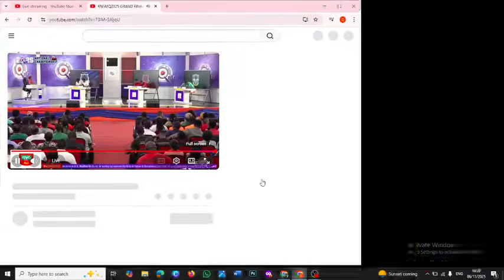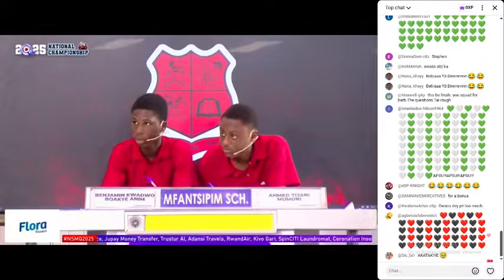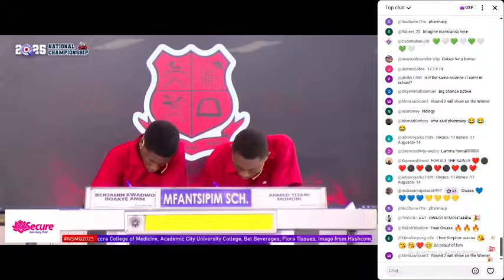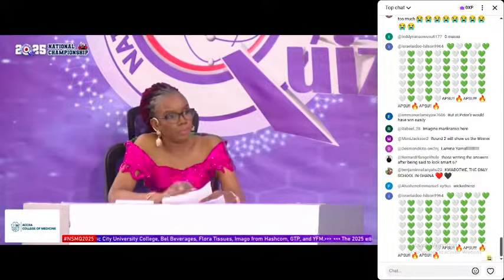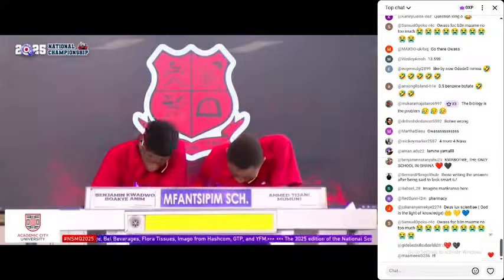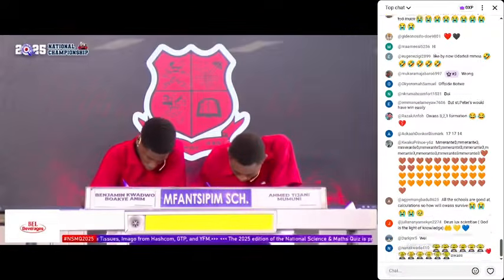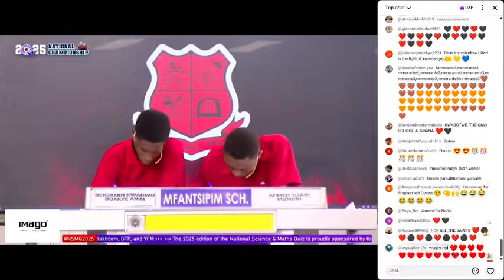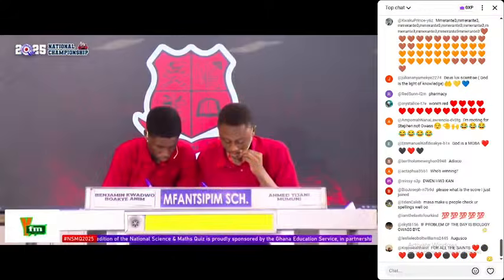NSMQ2025 GRAND FINALE | OPOKU WARE VS MFANTSIPIM VS AUGUSTINE SCHOOL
SEMI-FINAL STAGE SHOWDOWN OF THE NATIONAL SCIENCE & MATHS QUIZ (NSMQ) 2025.

ONLY THE WINNER WILL ADVANCE TO THE SEMI-FINALS. TUNE IN LIVE TO SEE THIS EXCITING CONTEST.

WITNESS EVERY QUESTION, EVERY ANSWER AND EVERY AGONIZING POINT AS THESE BRILLIANT
STUDENTS FROM THREE PRESTIGIOUS SCHOOLS BATTLE IT OUT FOR A SPOT AMONG THE ELITE. THE
STAKES COULDN'T BE HIGHER AT THIS SEMI-FINAL STAGE, IT'S WIN-OR-GO-HOME!
SEASON!